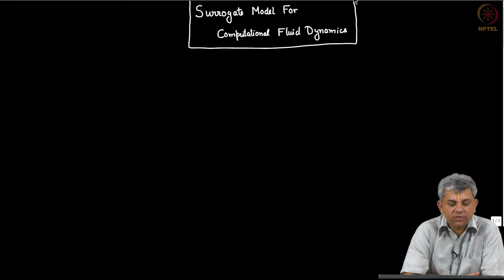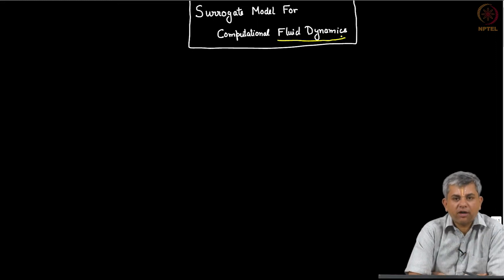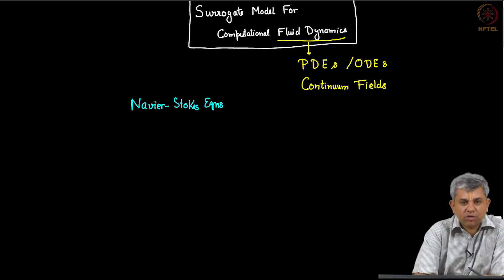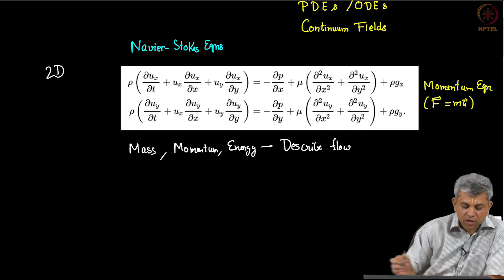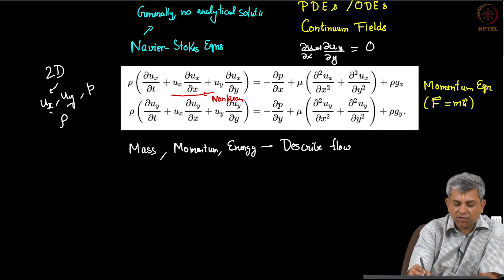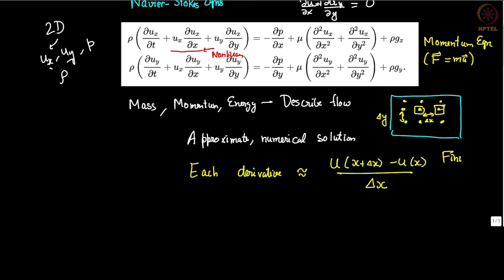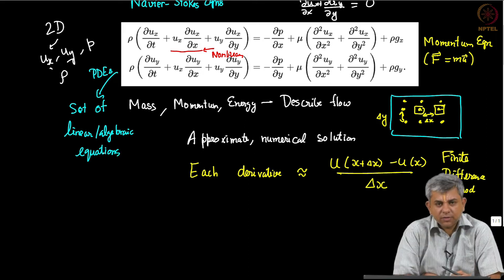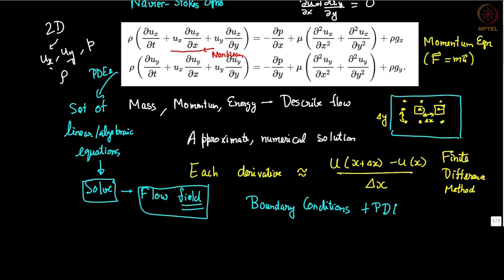#101 Application | Part 2 | Description | Computational Fluid Dynamics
This lecture takes us into the fascinating world of Computational Fluid Dynamics (CFD), where we use computers to simulate the flow of fluids. We'll be introduced to the famous Navier-Stokes equations that govern fluid motion and learn about the challenges of solving them. The lecture will guide you through the concept of discretizing the flow field and approximating derivatives to make the problem computationally tractable. We'll then set up the challenge of building a deep learning model that can predict the flow field for complex shapes, given training data from simulations of simpler shapes. Get ready to explore the power of deep learning in tackling complex fluid dynamics problems!